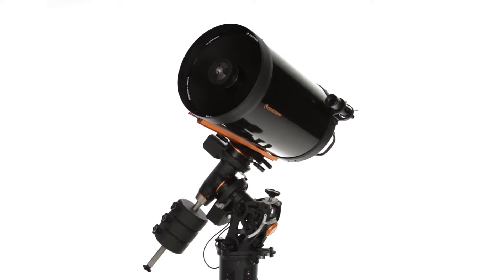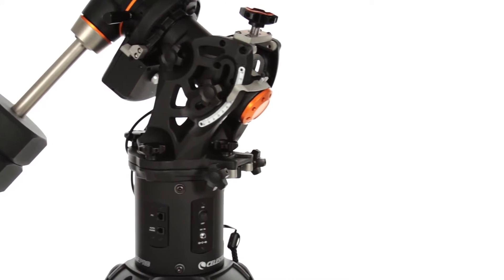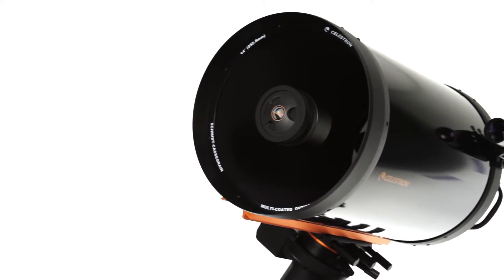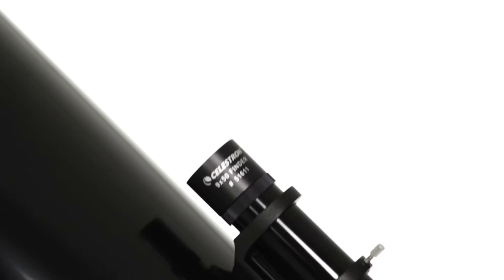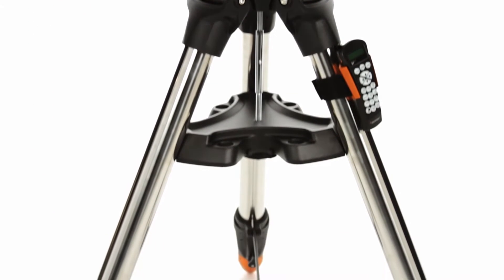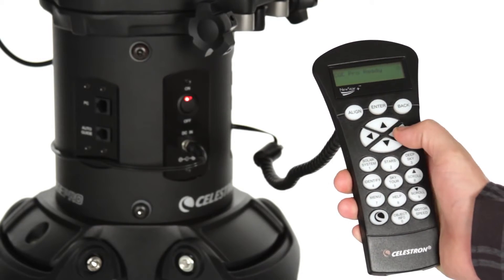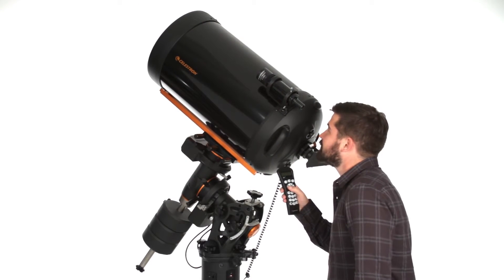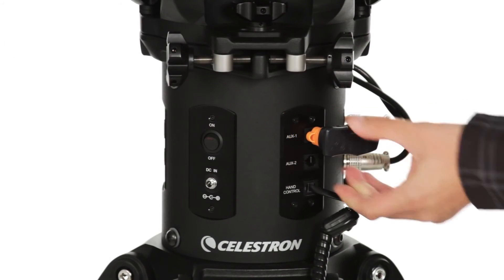CGE Pro Telescope - Celestron